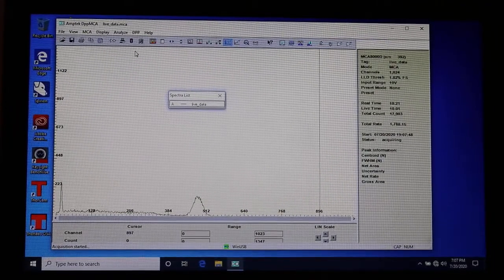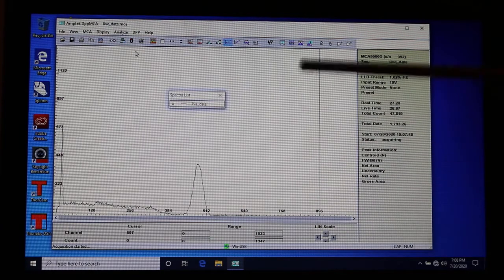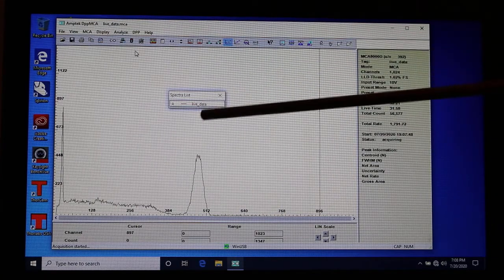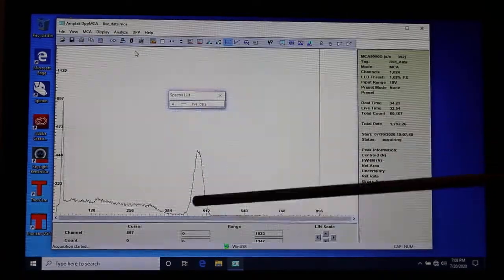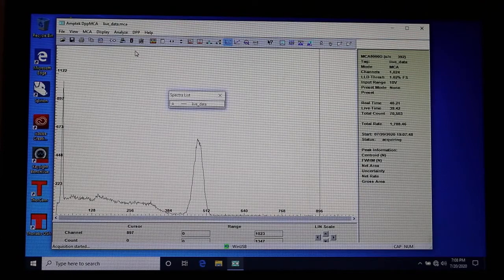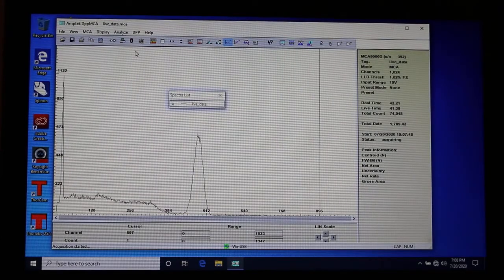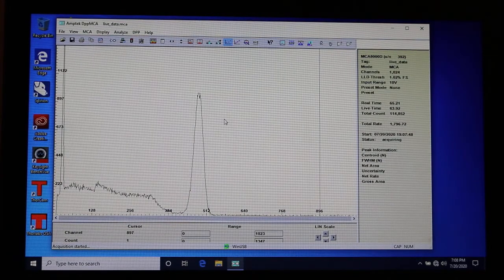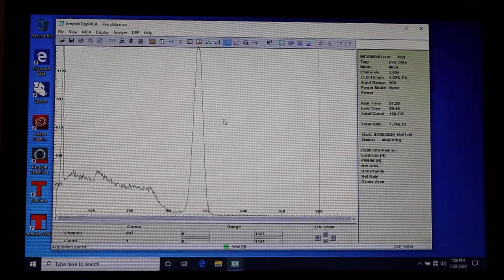Gamma ray scintillation. 009 cs137 mov